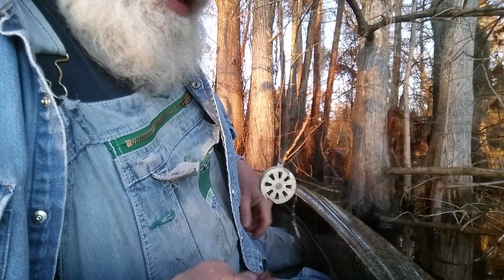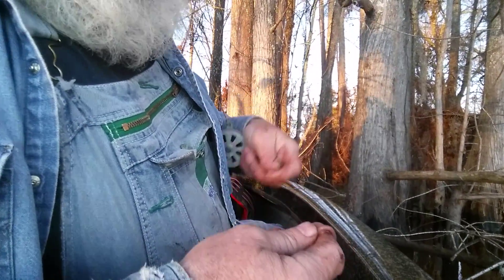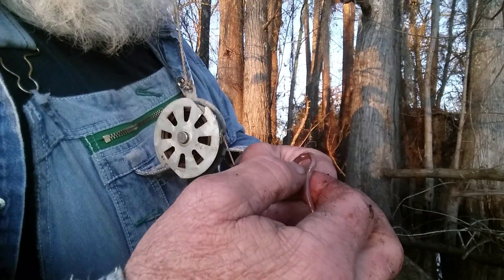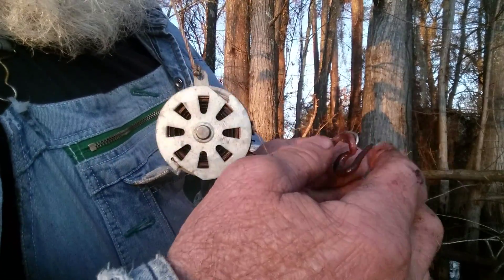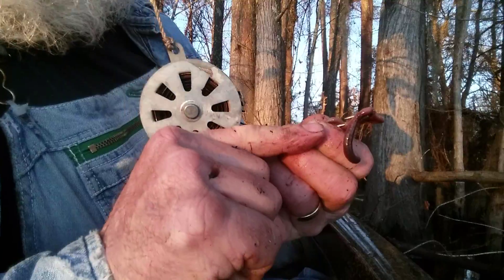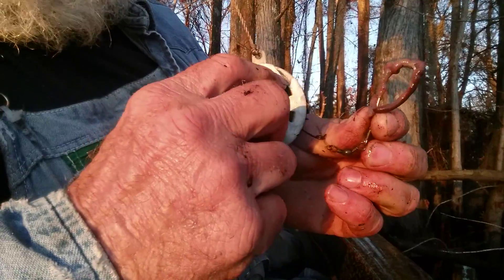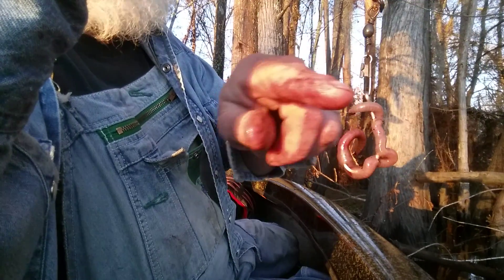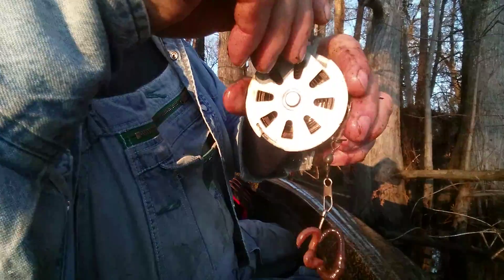How to bait a hook with a live worm.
How to bait a hook with a live worm. The scent of a natural worm catches more fish.